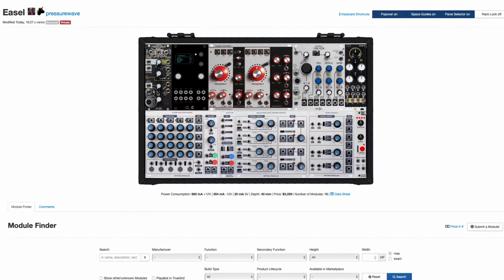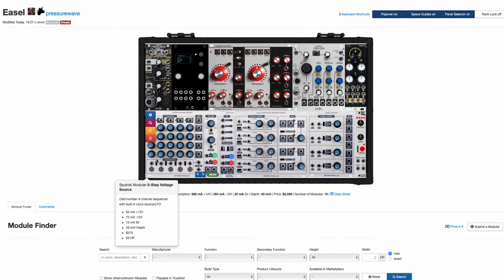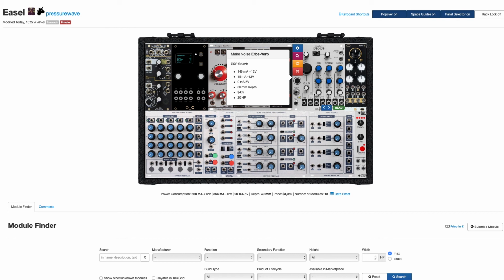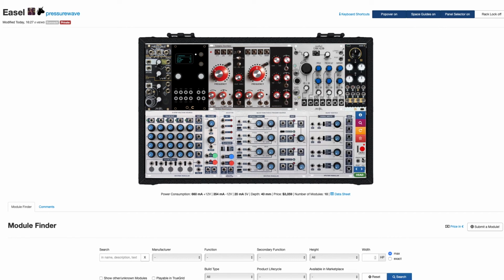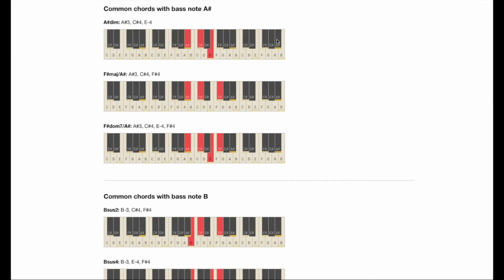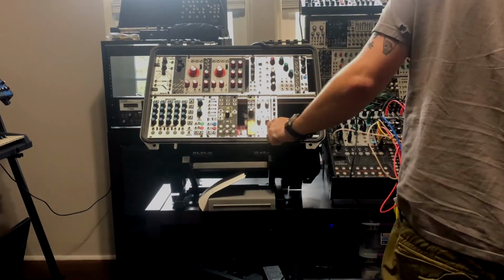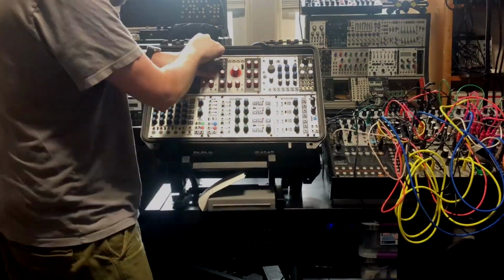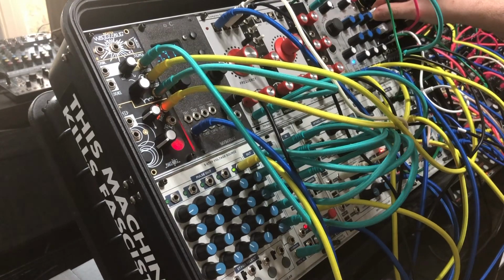Euro Easel Experiment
When you get to longing after new synths online but you know you shouldn't be buying new gear, it can be helpful to go back into the gear you have and try an experiment. So, here's one from today.

I wanted to create a system in which two sets of notes would play against each other. The system was set up using mostly Buchla-style modules, plus a sampler and the powerful Ornament and Crime utility module. I drew the notes from a Raga Chaaya Todi chord (which I think is used for sitars and vocals in Indian music), and structured a set of samples around that, plus created a custom scale in my Ornament and Crime set to Quantermain mode to quantize the notes being fed from my sequencer and into my oscillator. The idea was that randomness generated from the Wogglebug and functions within the system would cause these two sets of notes to play against each other, forming different structures with parts of the chord. Then, of course, I let some other things happen with the modular to get some unique space and rhythmic elements.

I hope this inspires you to go take everything out of your case and re-arrange it in a new way for a new idea!